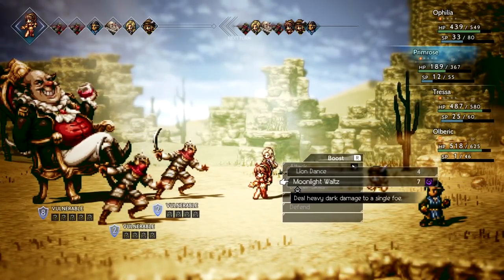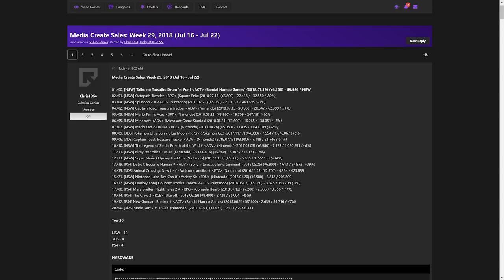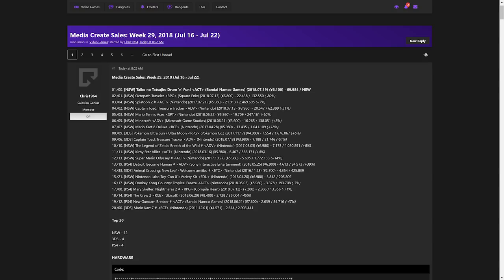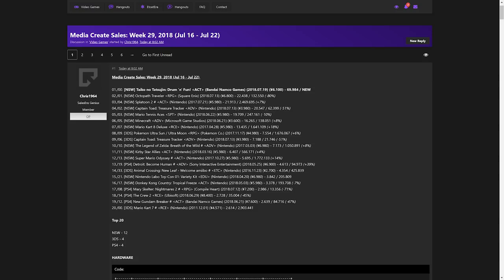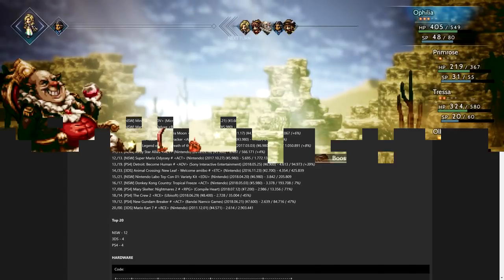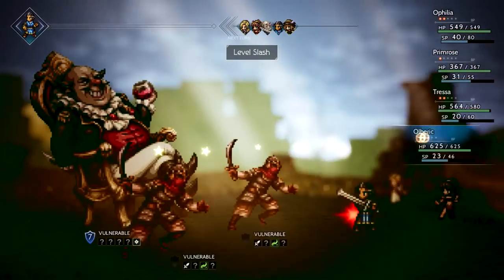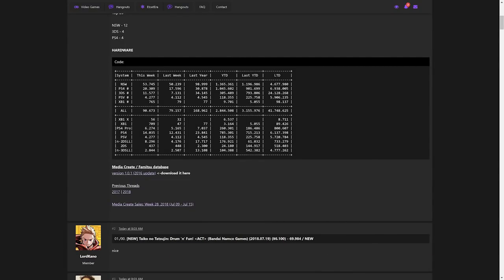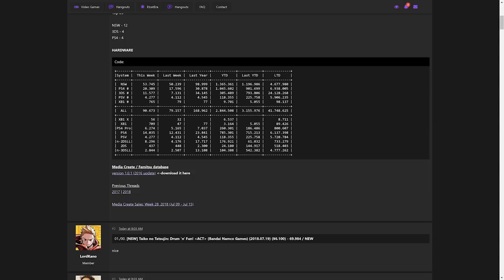Octopath Traveler Drops to #2 in Japan, but Switch Sales Increase Week Over Week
Nintendo is dominating the top 20 charts in Japan, controlling 16 of the top 20 software sales spots. It also maintained it's reign as the best selling system, with Nintendo Switch on top yet again.